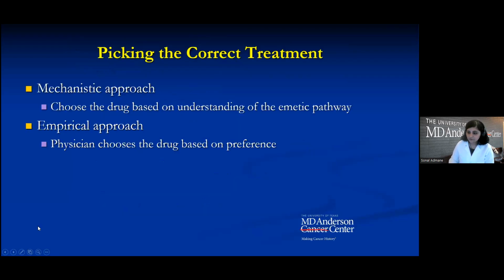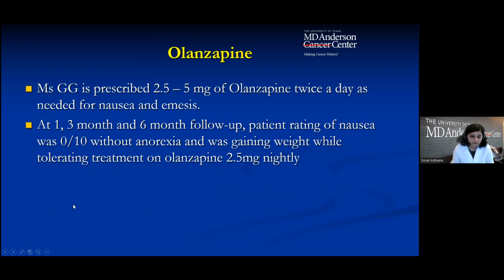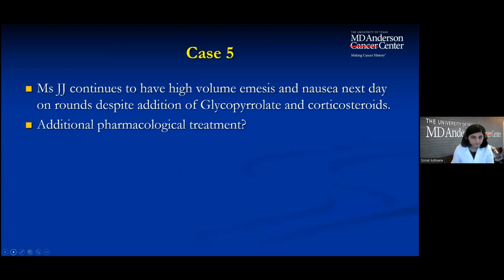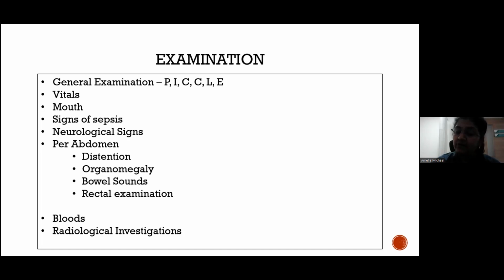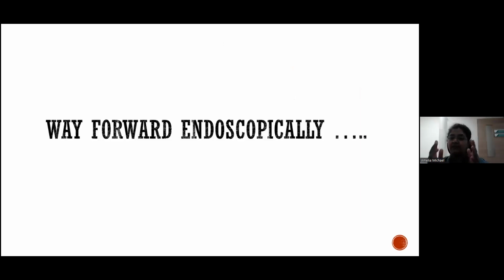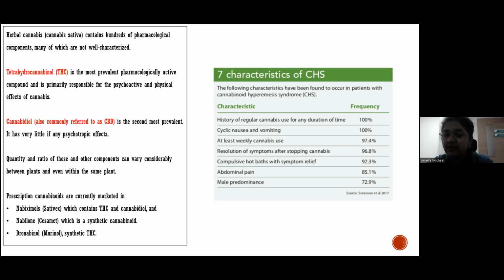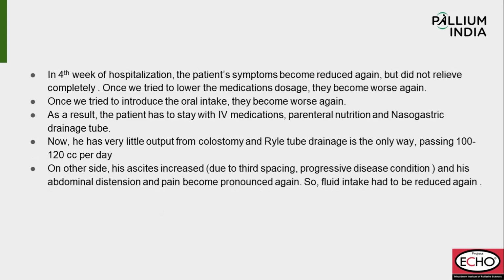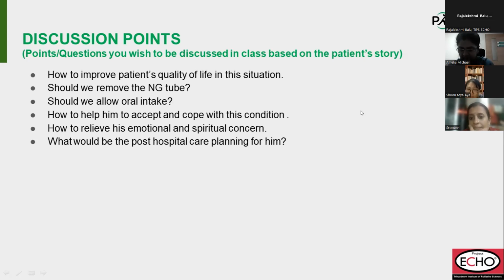RCPM 03 Session 10 | Refractory Nausea and Vomiting | Dr Admane Sonal & Dr Amelia Sahana Michael